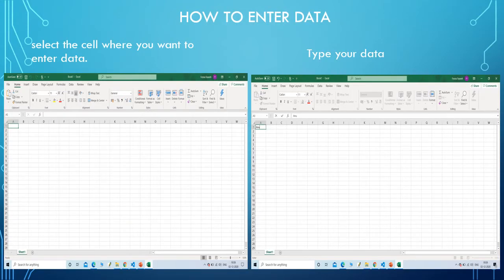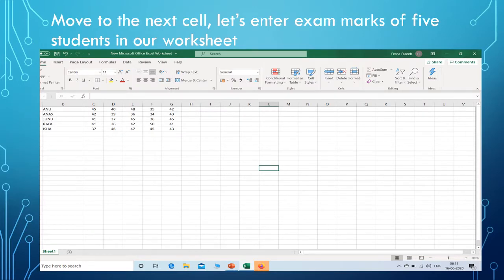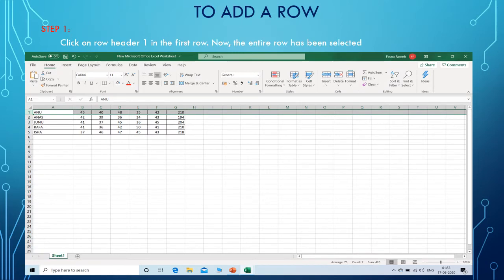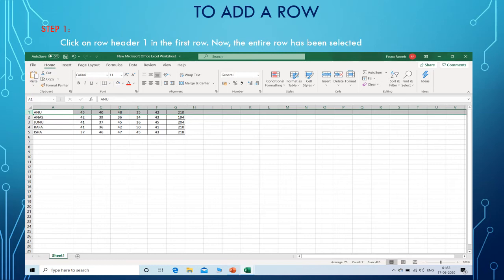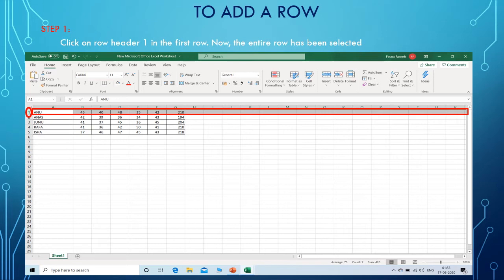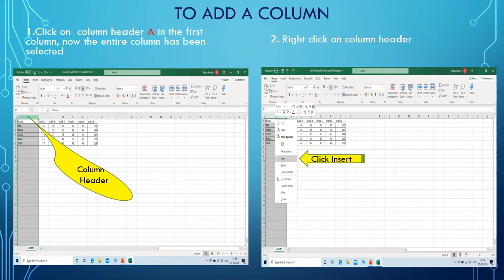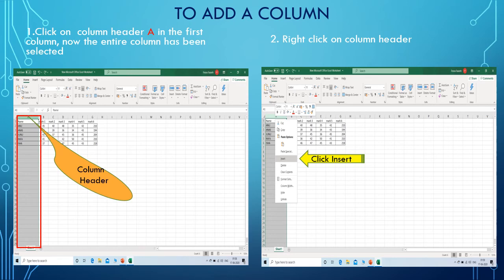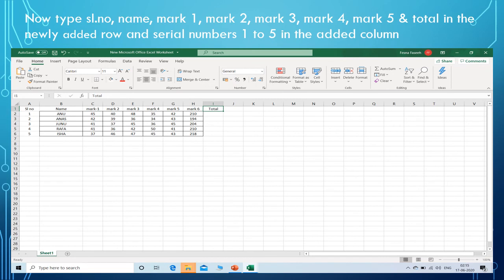Calculations session2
to type data, to add rows, to add columns, fesnafaseeh